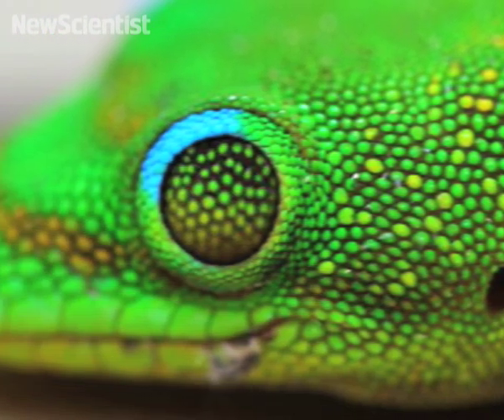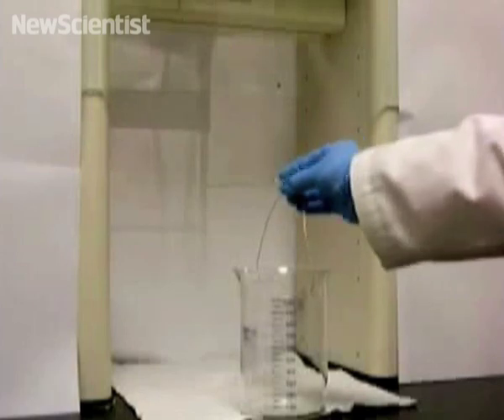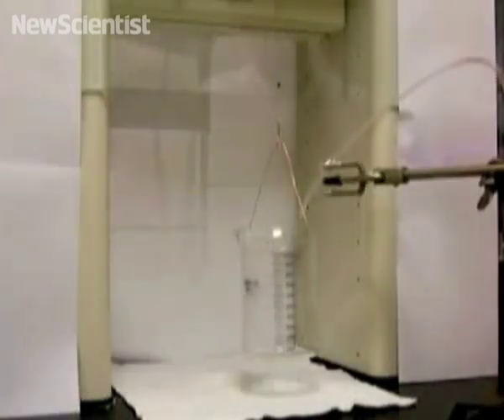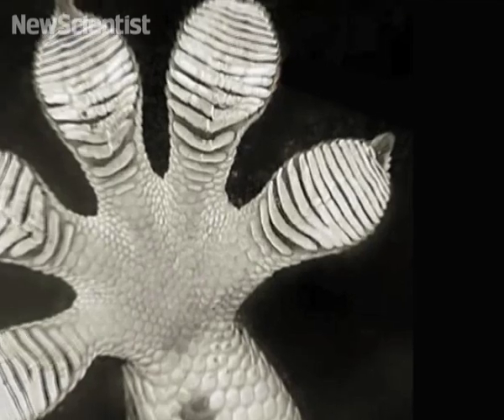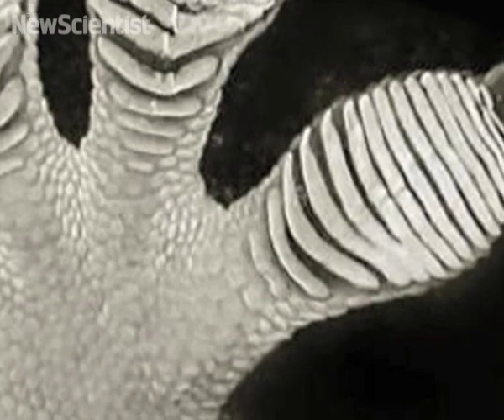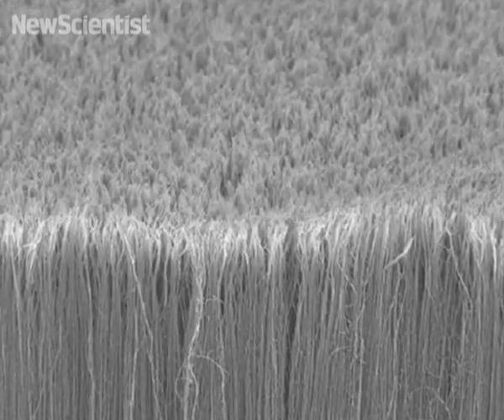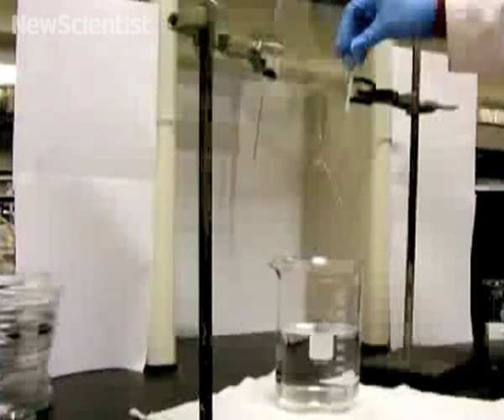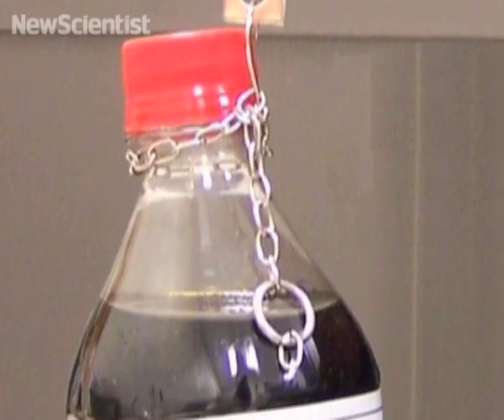Carbon material gives more grip than gecko feet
A new nanotube-based material is stickier than a gecko’s foot but can be easily removed from a surface if tugged in the right way